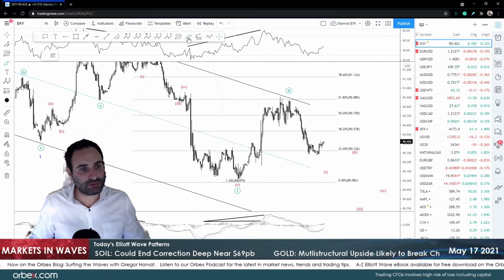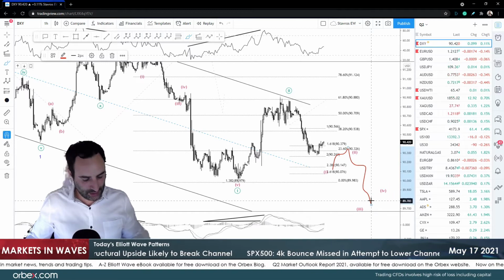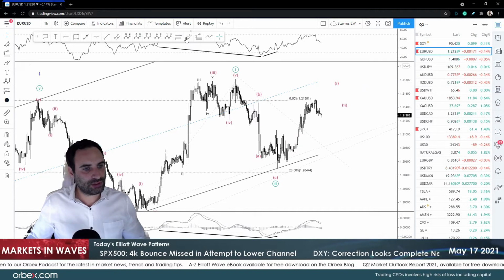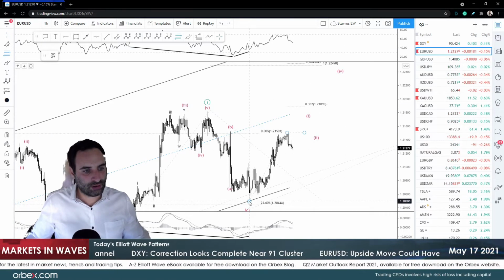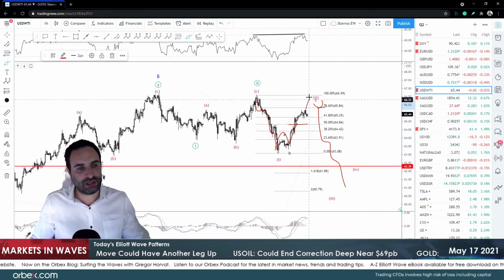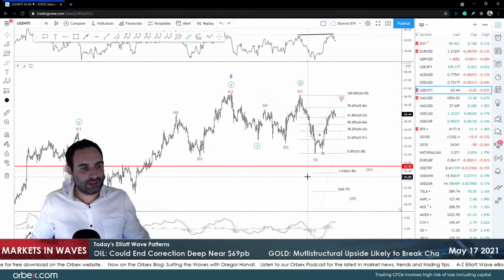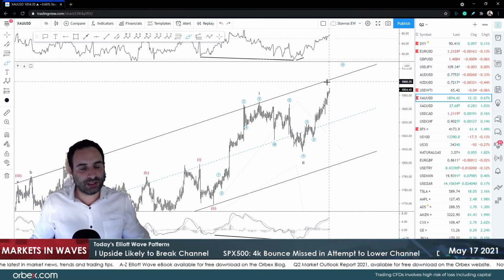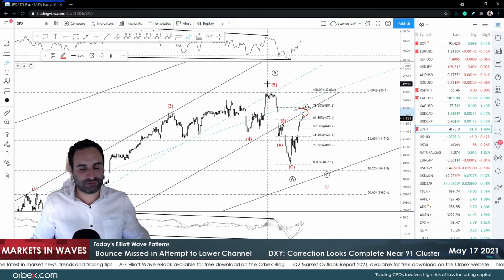ORBEX Elliott Wave Update: DXY, EURUSD, USOIL, GOLD, SPX500!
Asset TimeStamps are as follows:

$DXY 00:45
$EURUSD 03:20
$USOIL 05:25​​​​​​​​​​​​
$GOLD 07:55
$SPX500 09:35